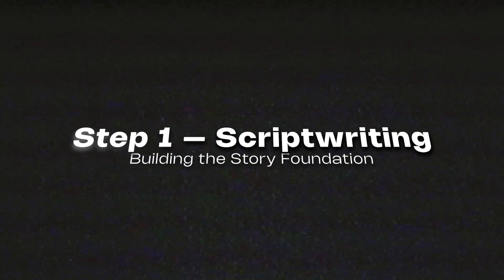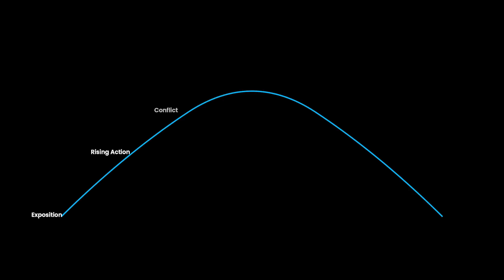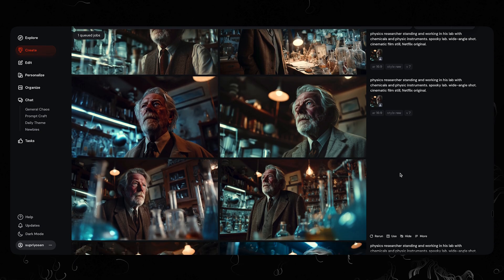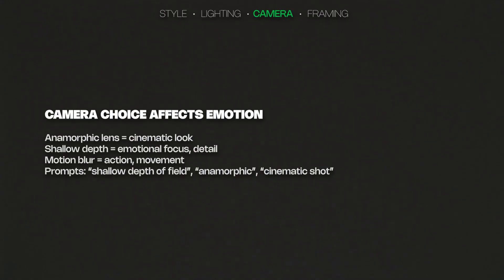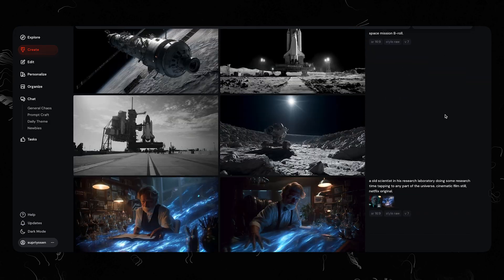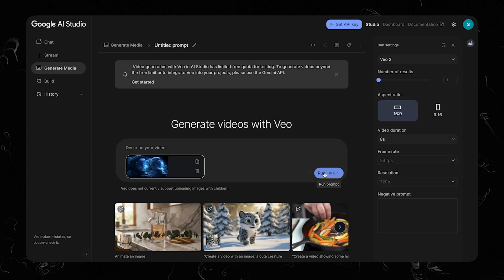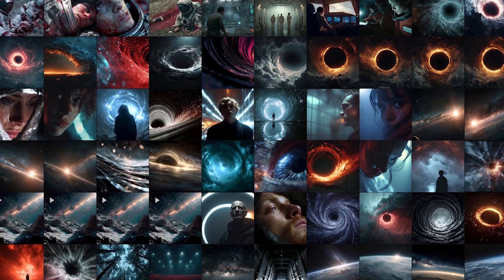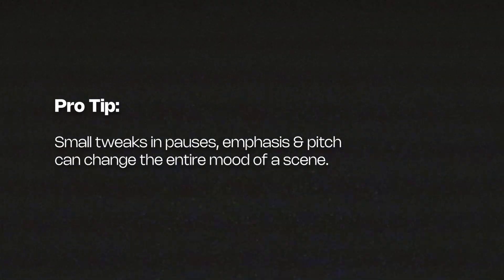I Made a Movie in 11 Hours Using Only Al - Full Tutorial + The Entire Film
I challenged myself to make a complete short film in just 11 hours using only Al tools - no camera, no crew, no traditional film set. In this step-by-step tutorial, I'll walk you through the entire Al filmmaking process, from the first script idea to the final exported film.
You'll see how I used ChatGPT to develop the story and script, MidJourney to design cinematic stills, Runway, veo 2, veo 3, freepik ai, kling ai, kling 1.6. kling 2.1 to animate them into moving shots, and ElevenLabs to create lifelike narration. and Adobe Premier pro to edit and assemble the film.
This is a full Al short film tutorial and Al video production workflow that any indie creator can follow.
Whether you're curious about how to make a short film with Al, want to learn Al filmmaking tips, or are exploring tools for Al video creation, this video is packed with practical insights, creative strategies, and the challenges I faced along the way.

🎥 What's Inside:
0:00 - Intro
0:46 - Step 1: Scriptwriting
2:03 - Step 2: Visuals - Overview
2:47 - Step 2: Visuals - Image Generation
4:41 - Step 2: Visuals - Video Generation
6:19 - Step 3: Audio
7:02 - Step 4: Final Assembling
8:28 - Final Film

*   For any inquiries, DM on Instagram
M My Agency: Bufferring
A creative agency specializing in:
*   High-End Retouching, Editing, and Compositing (Al images, CGI, real photography) for brand campaigns (Print and Digital)
*   UI/UX, Web Design, Web Development, Webflow
*   Branding
*   Al-driven Video and Image generation